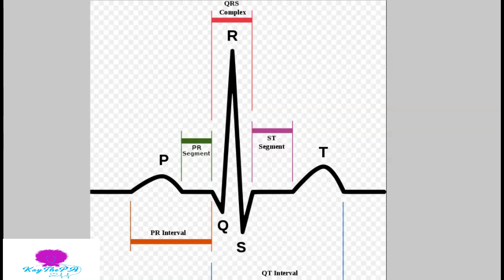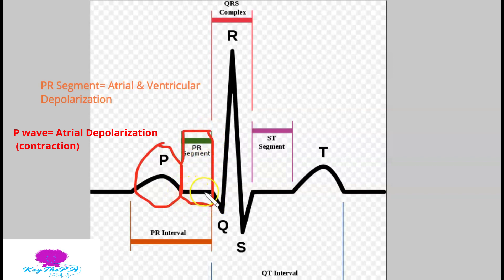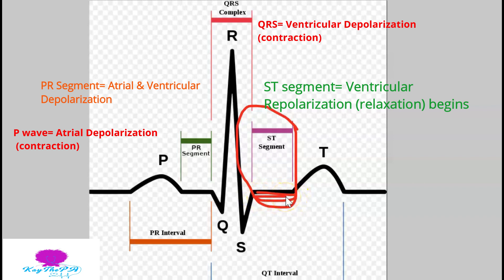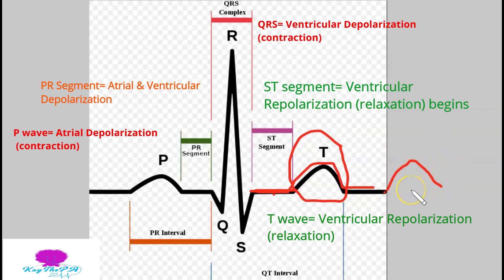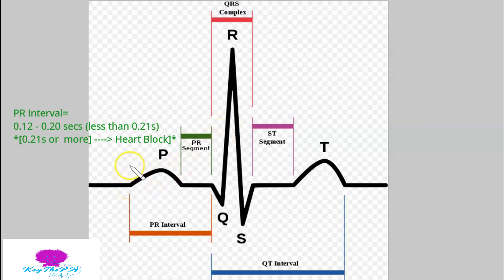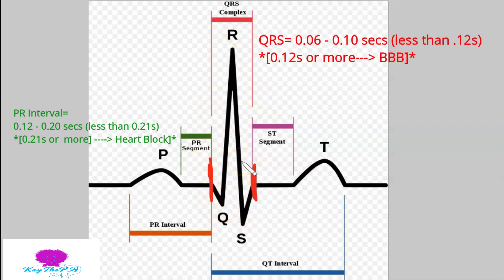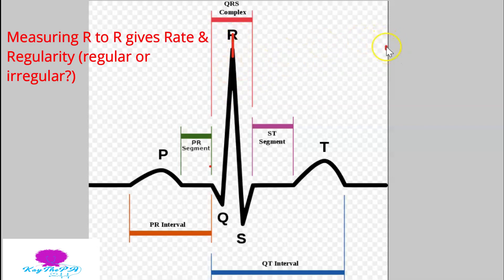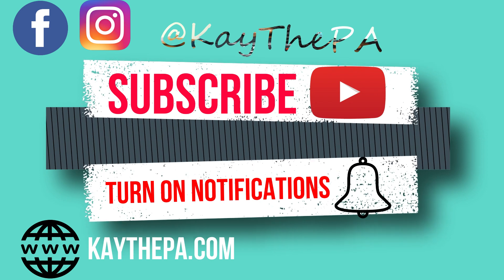Basic EKG for the Healthcare Professional 1: Waves & Intervals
As a healthcare provider, an EKG can provide a deeper understanding of the condition of your patient's heart.  This series will teach you how to measure and read basic cardiac rhythms. There will be ample examples and resources provided throughout this series to help with your learning. Monitor technicians, nurses, PCTs, students, and anyone else trying to learn about EKGs can all benefit from this course.

Look out for "Feel the Rhythm" Fridays, where I will analyze a rhythm and show you the steps involved in measuring and naming it.